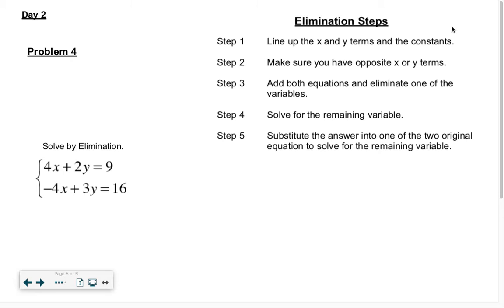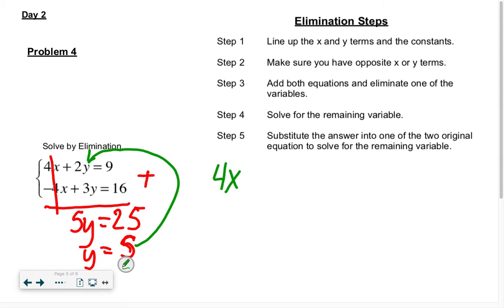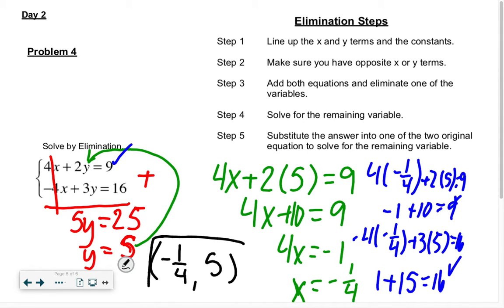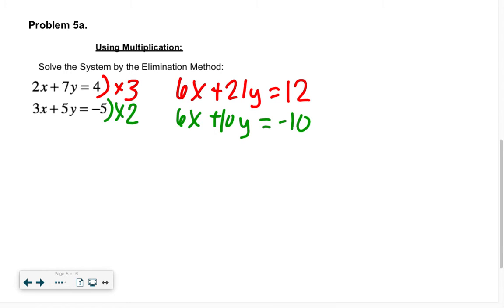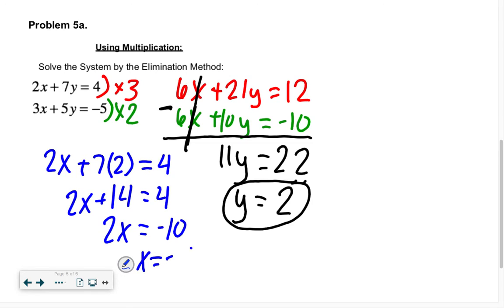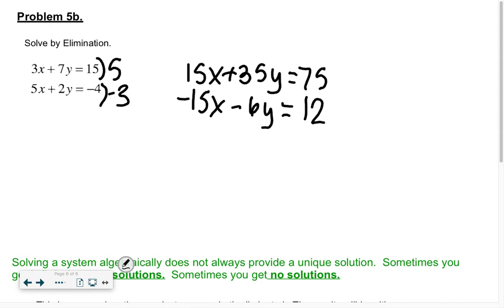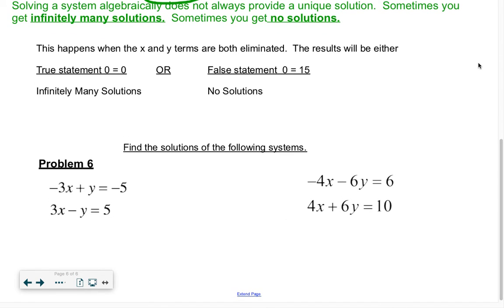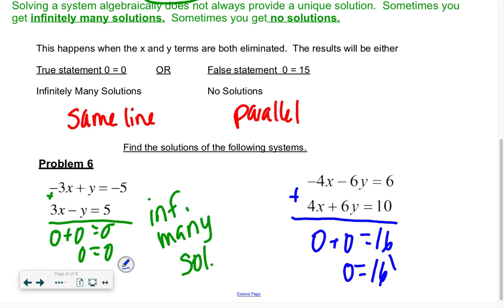Alg II 3 2 Part 2